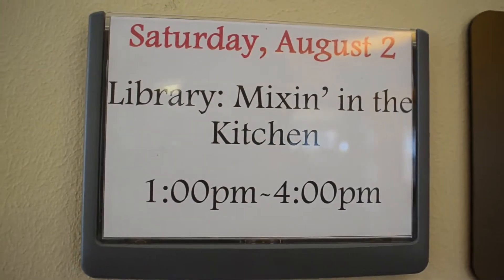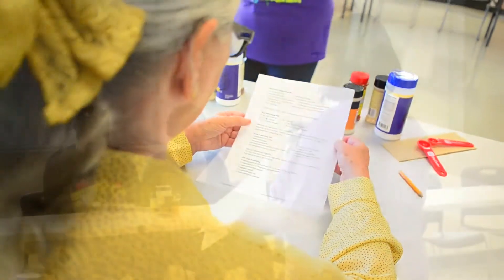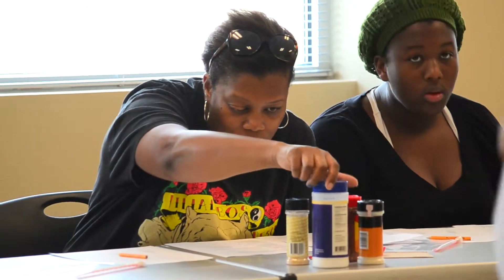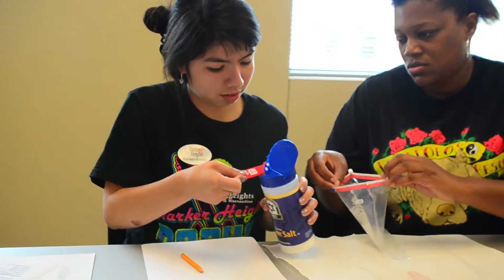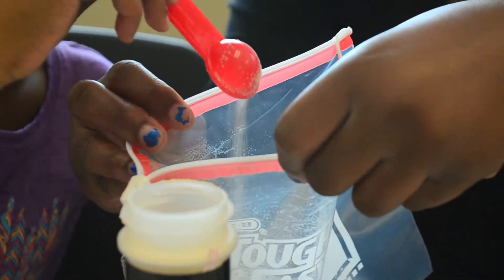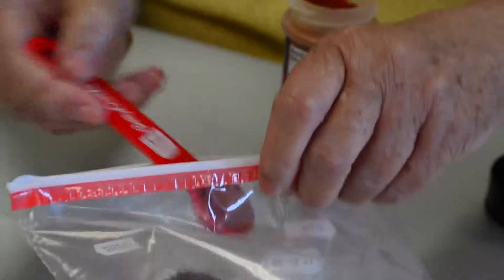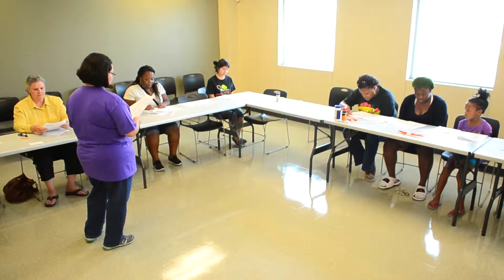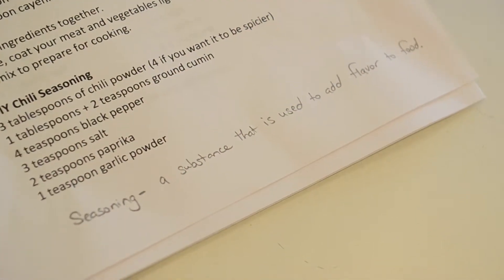Harker Heights Library- Mixin' In the Kitchen